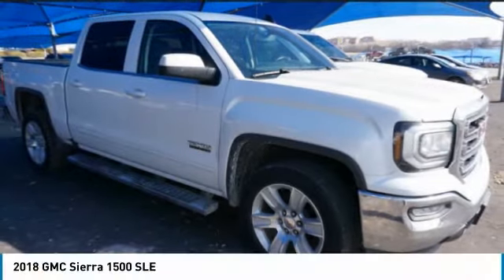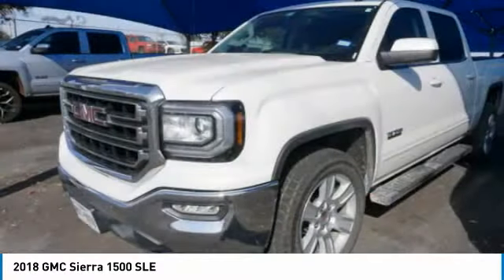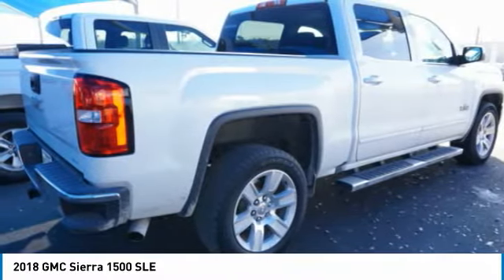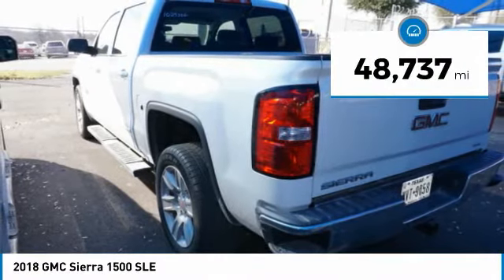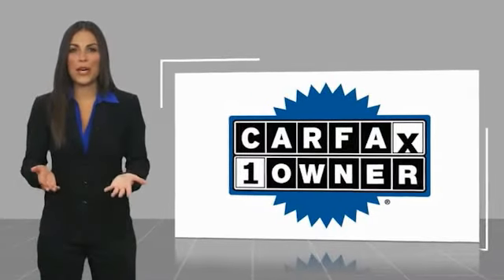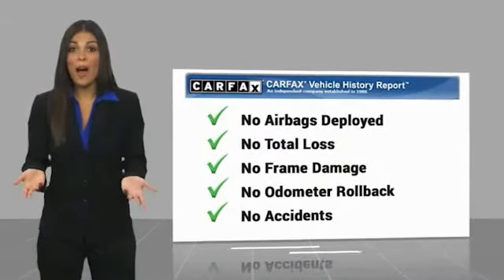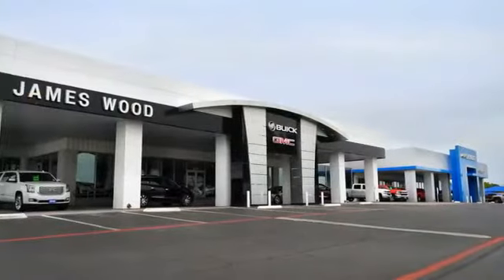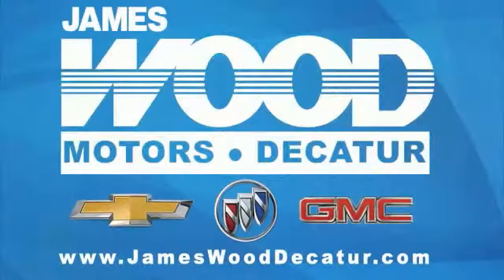2018 GMC Sierra 1500 Decatur TX 102530A1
2018 GMC Sierra 1500 SLE

2111 US HWY 287 South

Looking for the right vehicle? Today could be your lucky day. this 2018 GMC Sierra 1500 could be yours.